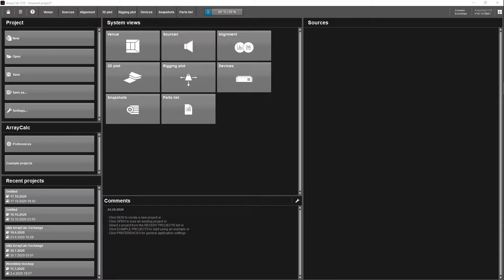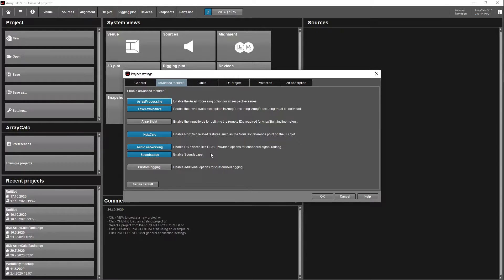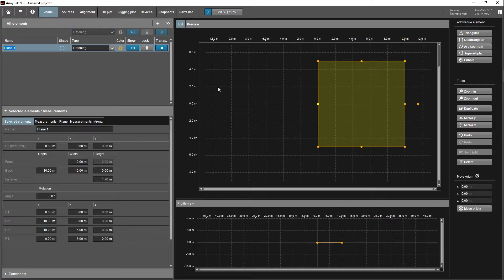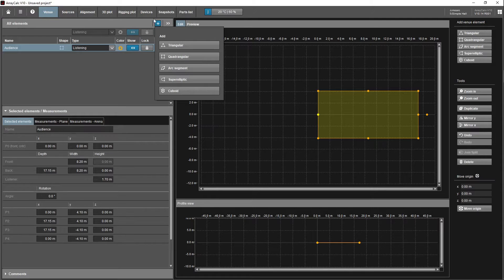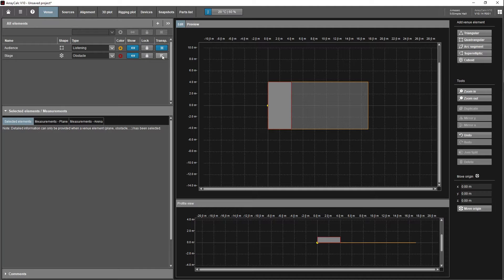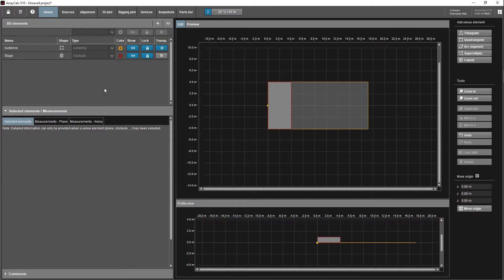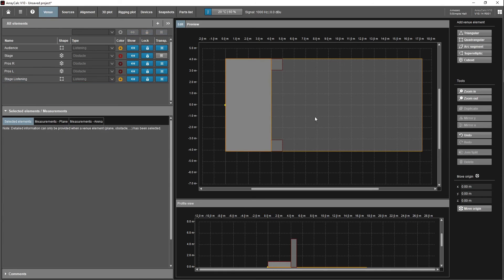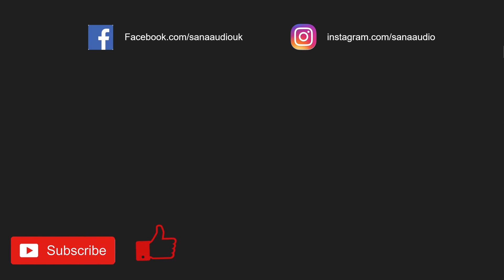Array Calc (Part 1) - Venue Design & Array Calc Setup.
We build a simple venue based on a community hall with the intention using smaller, simpler setups. In this tutorial series we are grasping and learning how Array Calc works.